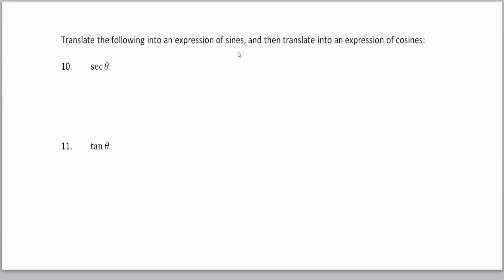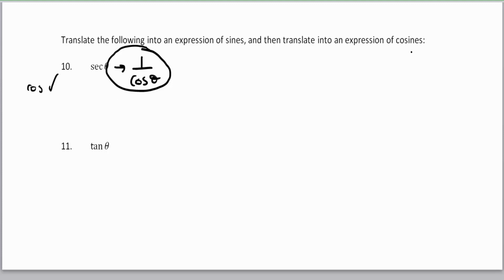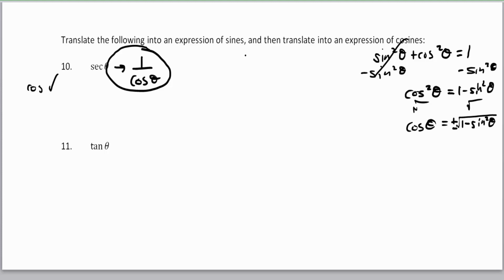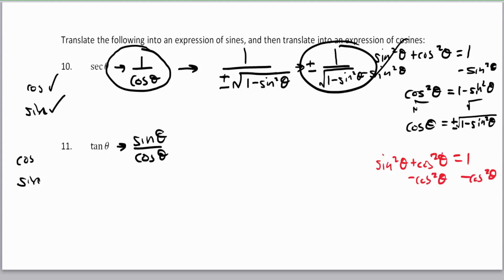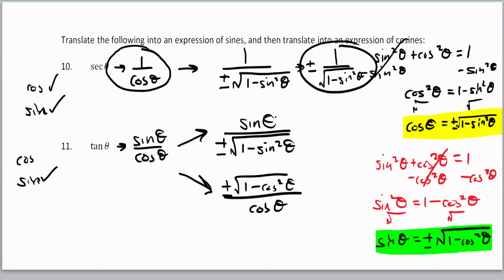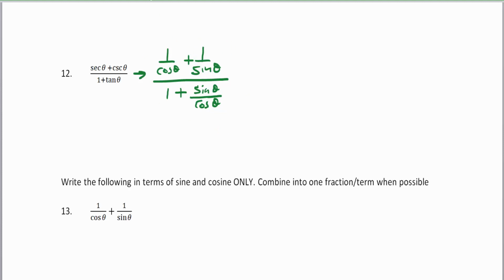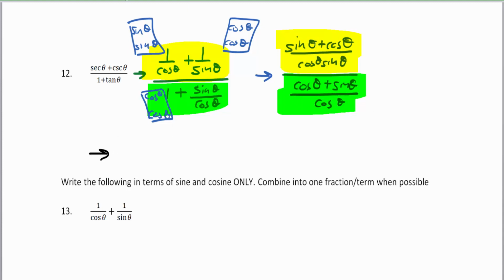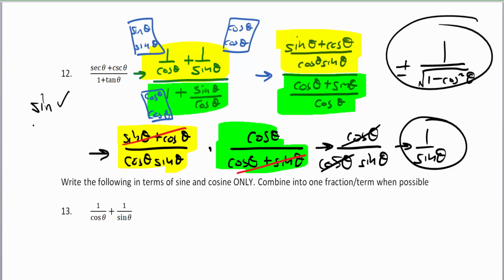Simplifying Trigonometric Expressions Part 4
Simplifying Trigonometric Expressions Part 3